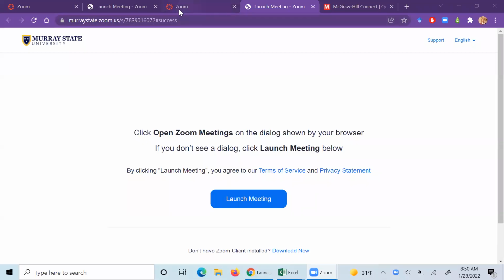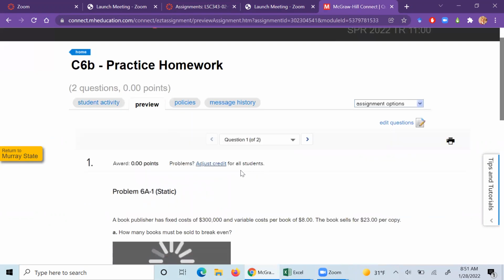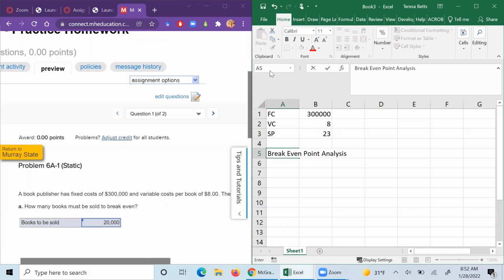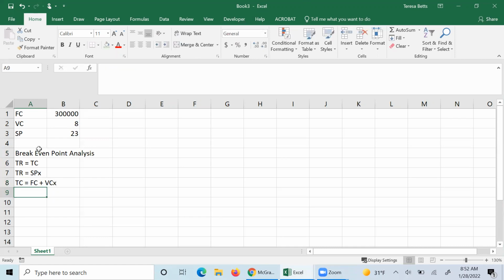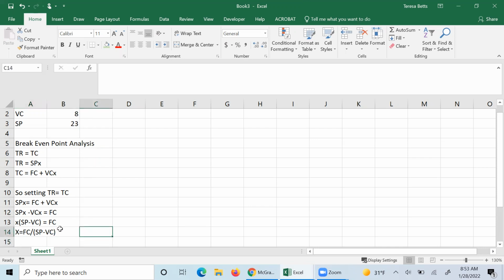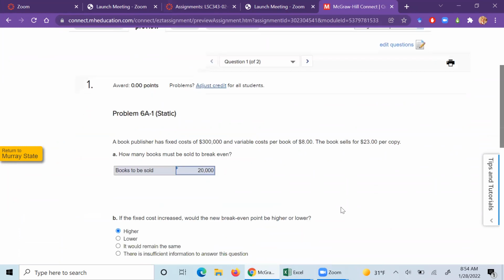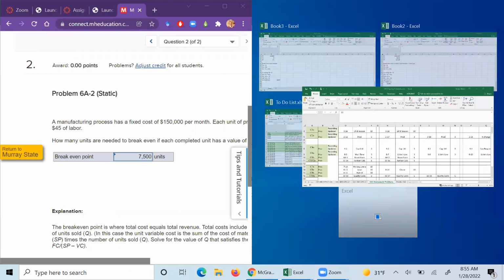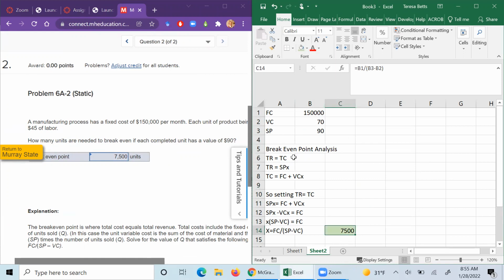CH 6b - Connect HW Break Even Analysis